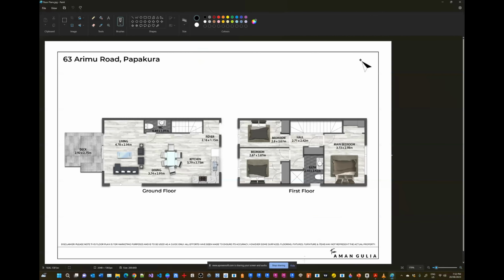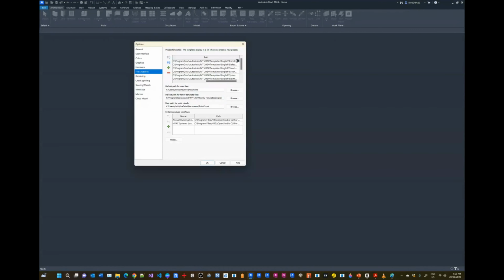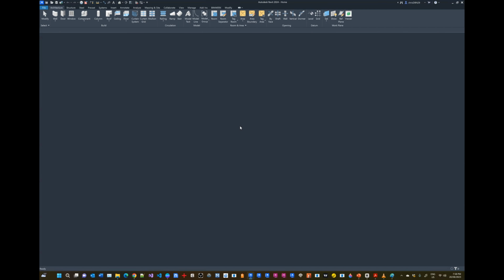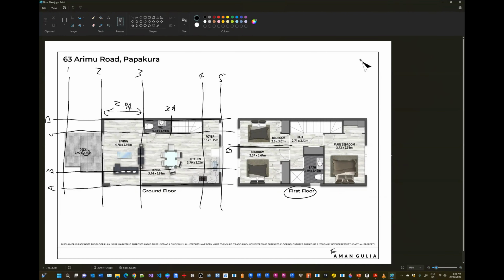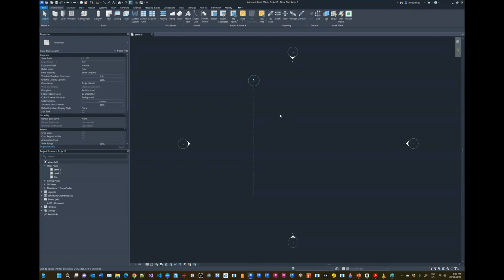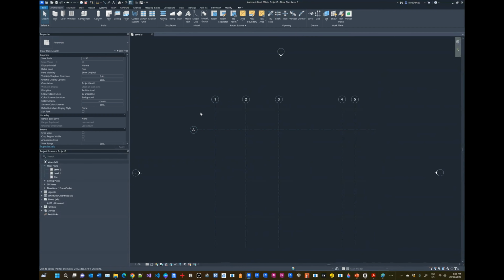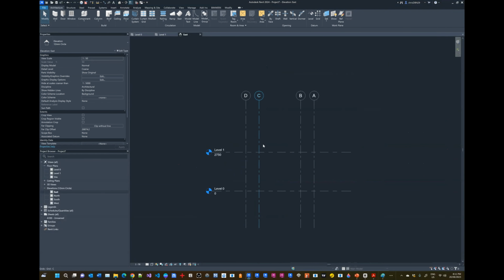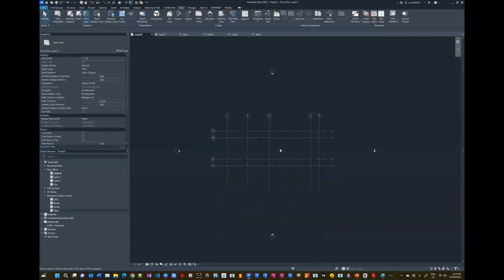Revit 2024 Level 1 - 03 - Model Setup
The third module of the Revit 2024 Level 1 course. We set up the Revit environment and prepare our workspace for our first project exercise. We'll also create some Grid and Level elements.

This is part of the official BIMWERX Academy Training content, and may course content may be accessed from our training